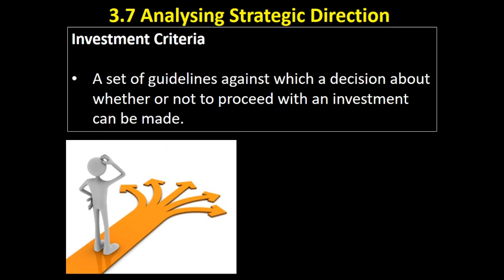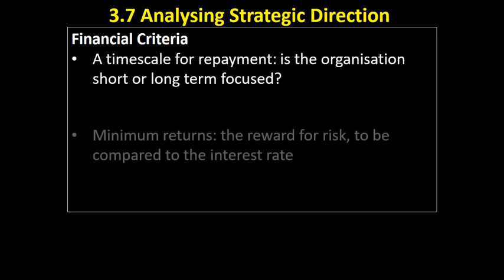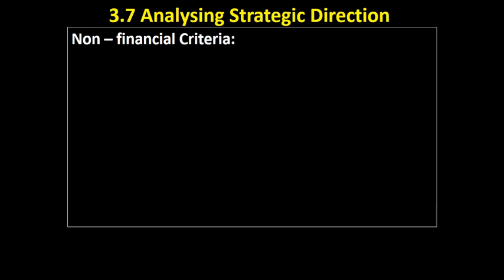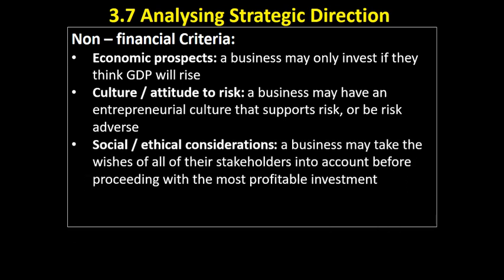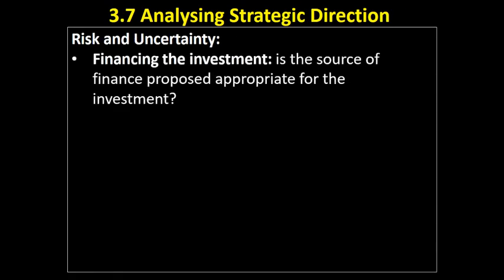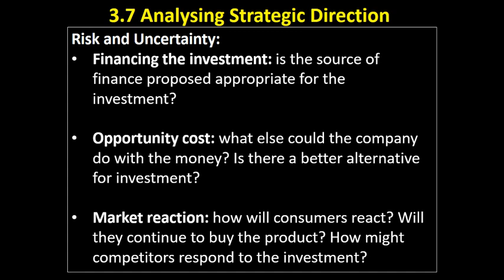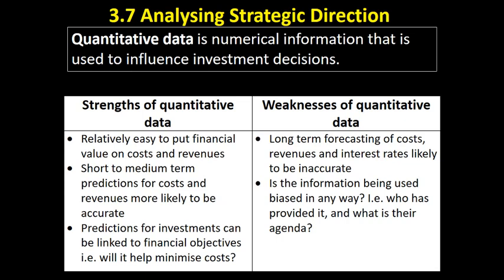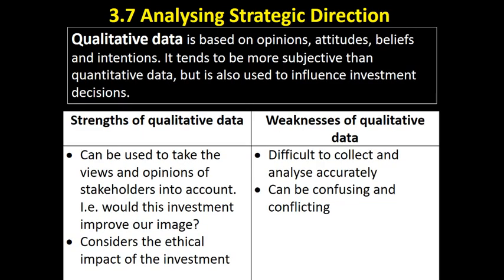3.7 68 Factors Influencing Investment Decisions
This video considers both the financial and non - financial factors a business will need to consider before an investment is made, along with the risk and uncertainty that comes with making an investment decision.